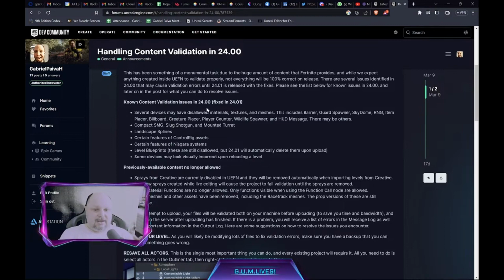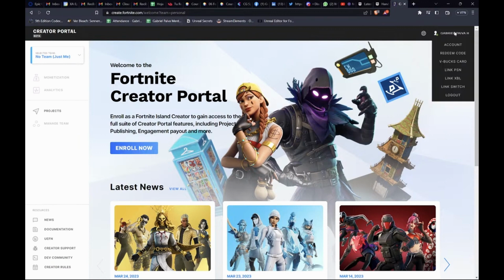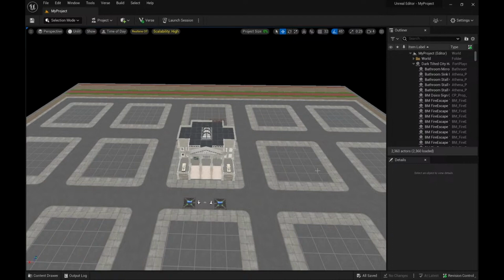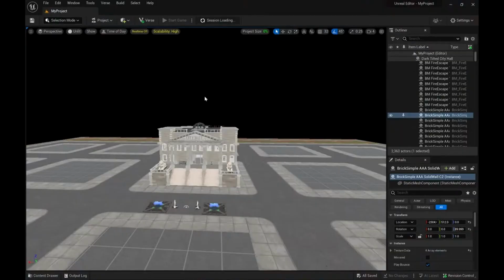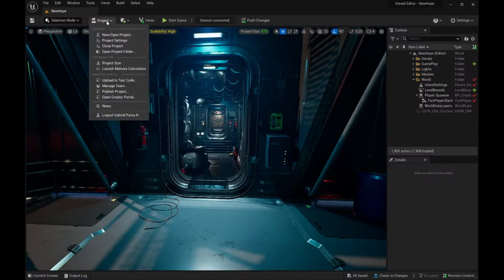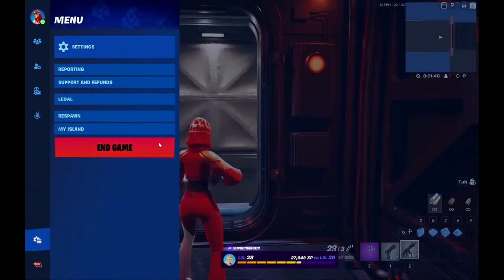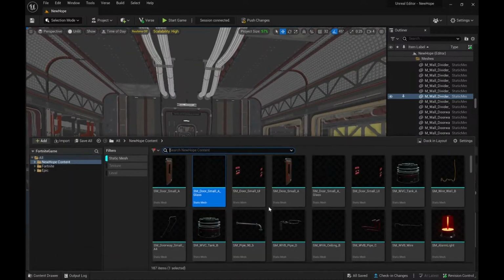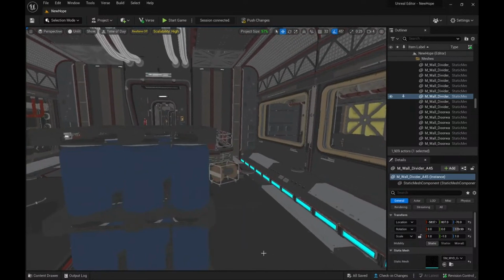One Weekend in UEFN, The good, The Bad and the Ugly. (Repost)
Let me tell you everything I found out about UEFN this weekend.
Let me get you in shape to start experimenting with it!

Don't forget to check out the Freebie of the week!

Help us continue being Unreal!

0:25  Initial Commentary
7:28 Checking Unreal Forums for Valkyrie issues
14:55 Jumping to UEFN
16:38 Creator Portal
19:41 Tips N' Tricks
29:55  Content from UE5 to UEFN
52:43  Final words